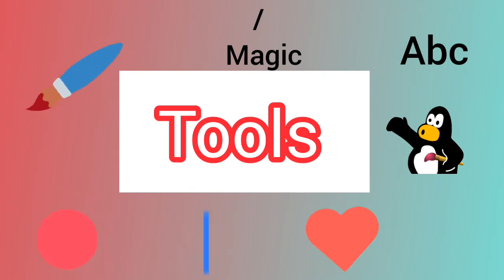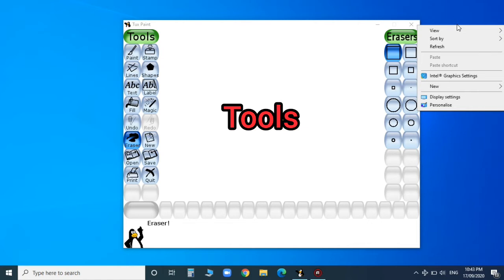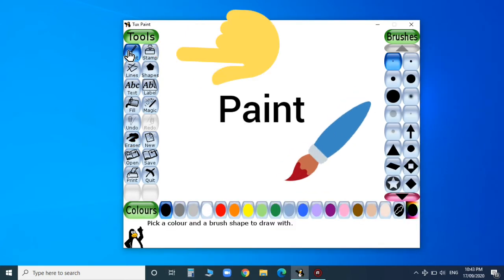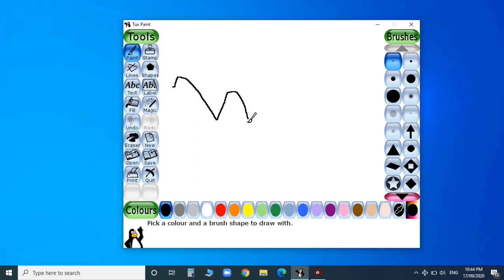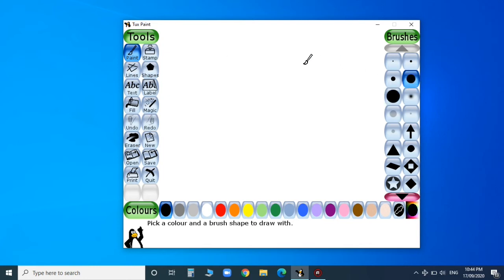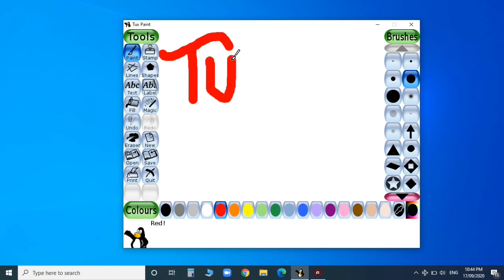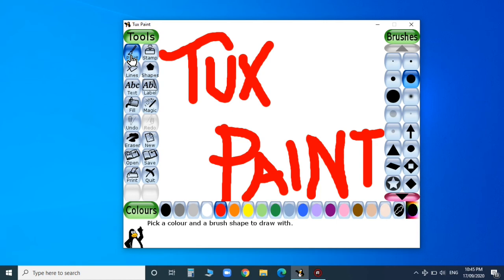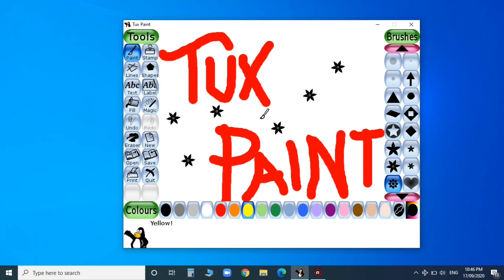Tux Paint ||TuxPaintTutorial Tools